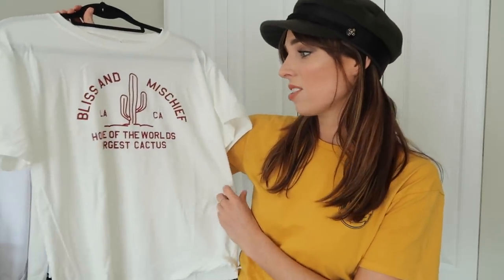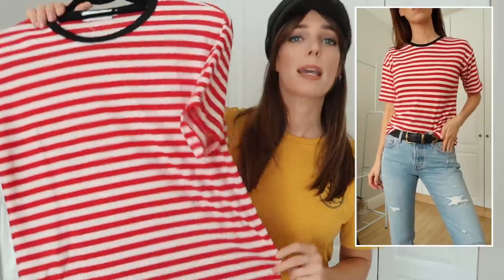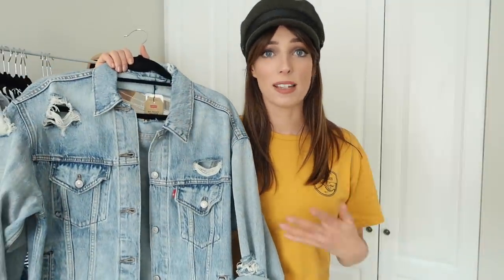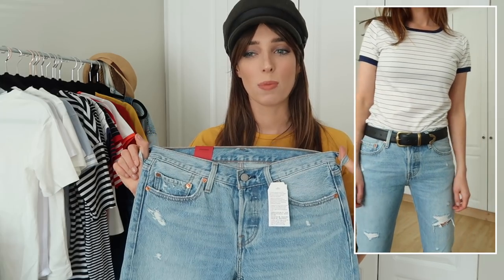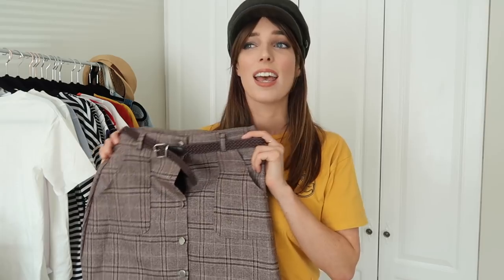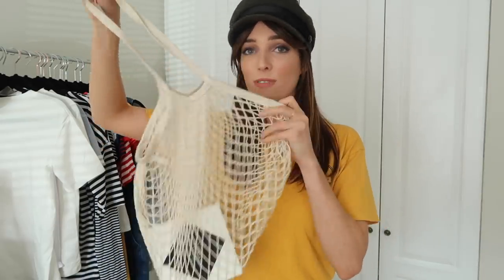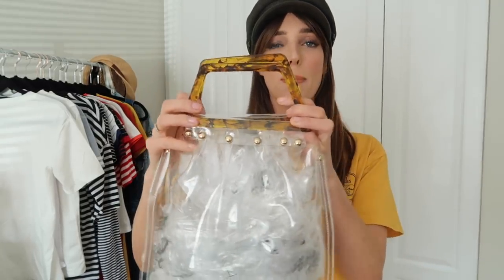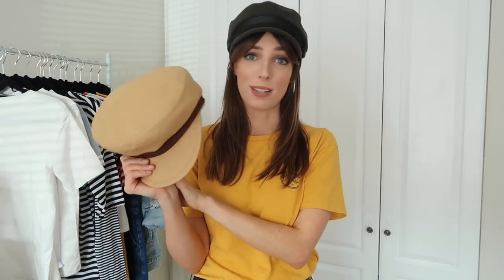HUGE SPRING SUMMER HAUL & TRY ON 🌼🛍️ SHOPBOP, NEW LOOK, FENDI, SHEIN & MORE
(always do your research when buying from eBay to prevent from buying counterfeit items)

Bicycle shorts for under skirts (these are LIFESAVER on windy days haha!)